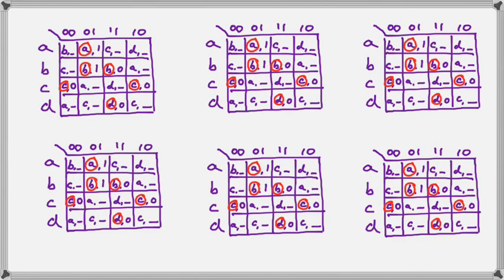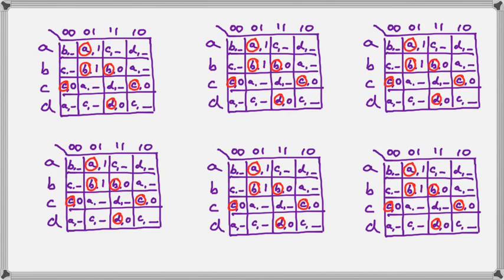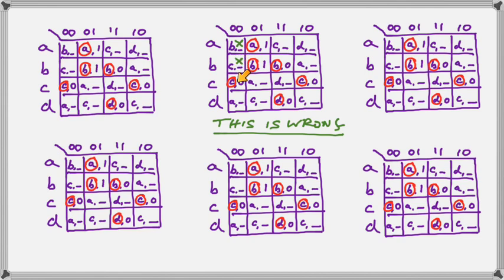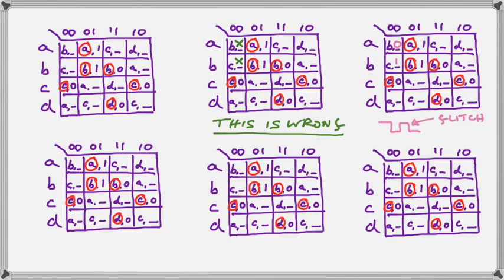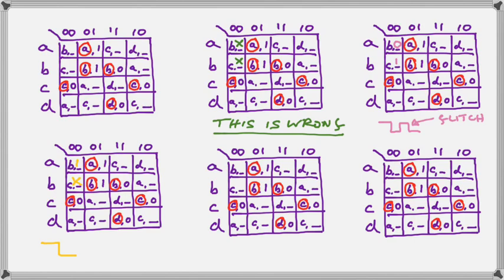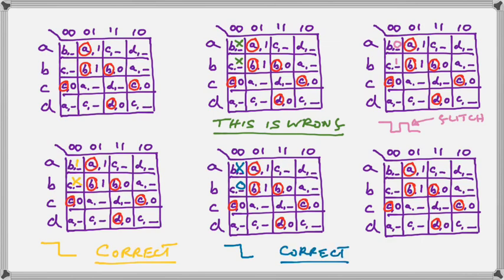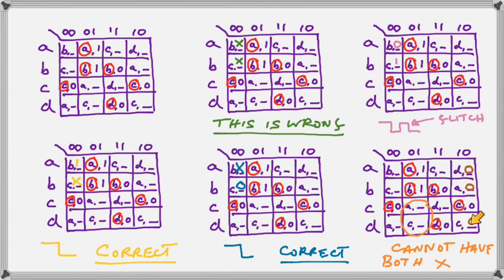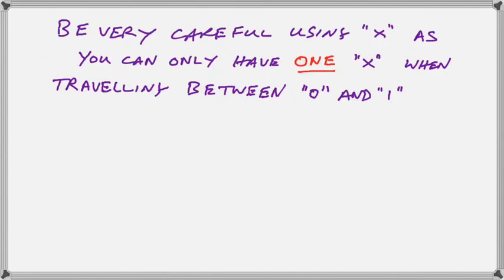Assigning Outputs to Unstable States - Part 2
This is a continuation from my first video on this topic. You need this information if you are studying the design of Asynchronous Sequential Logic Circuits as part of your Electronics syllabus or Computer Science major with Digital Hardware (as add-on topic(s))